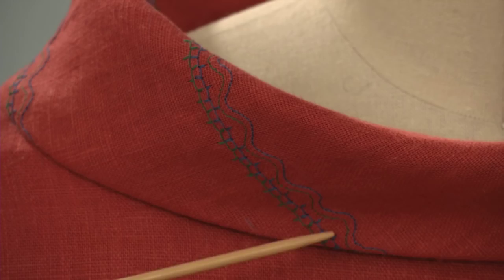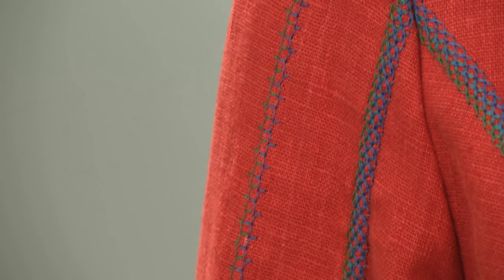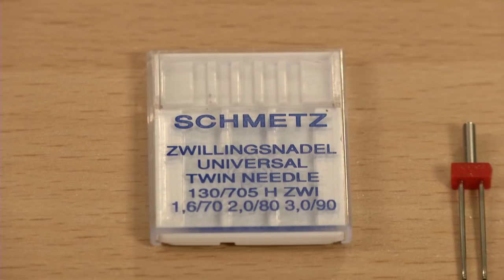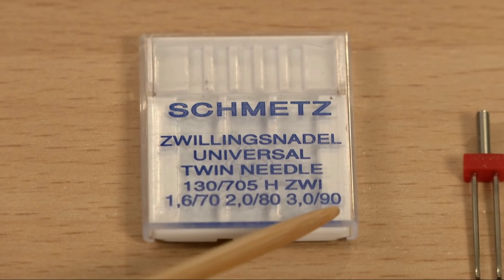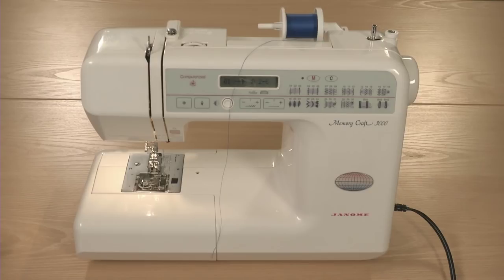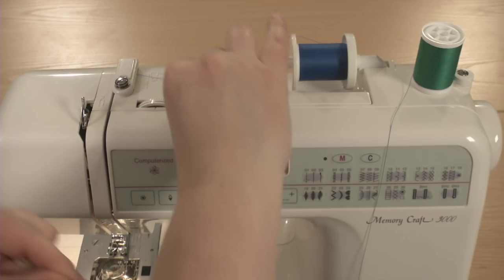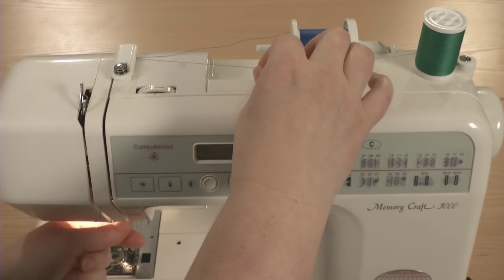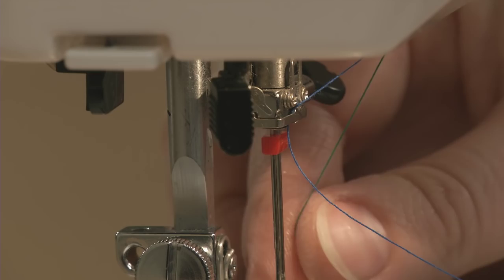How to Thread a Twin Needle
Sewing with a twin needle is an easy way to create beautiful embellishments on garments from even the simplest machine stitches. Learn how to set up your sewing machine to use a twin needle.